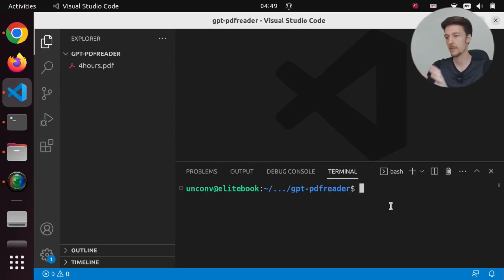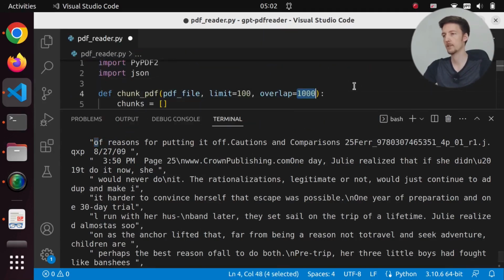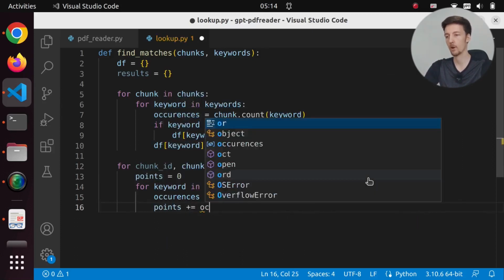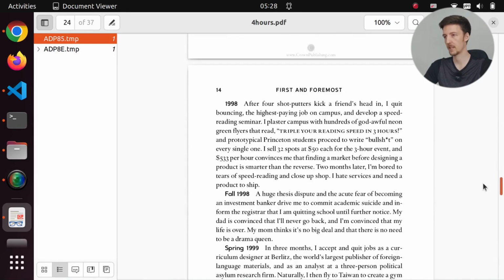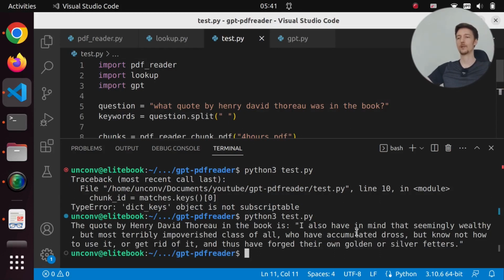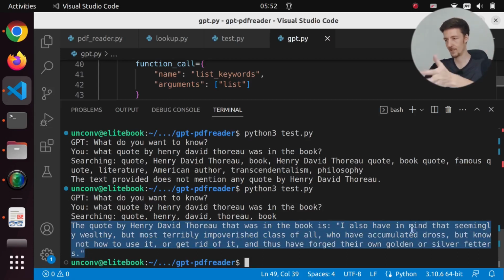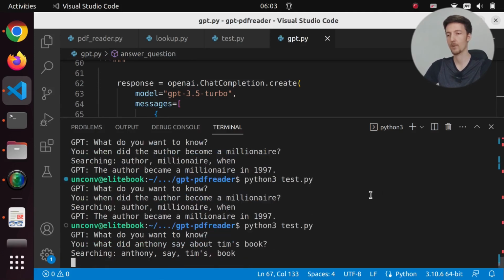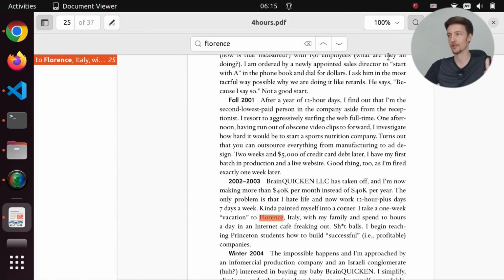Answer Questions about PDF files using ChatGPT API (NO EMBEDDINGS)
Today I create a simple Python program that allows you to answer questions about your own PDF files with the ChatGPT API, without using OpenAI embeddings.

00:00 Intro
01:14 Converting PDF's to text
07:40 Looking up text by keywords
22:23 Integrating ChatGPT
39:35 Making it conversational
44:43 Outro